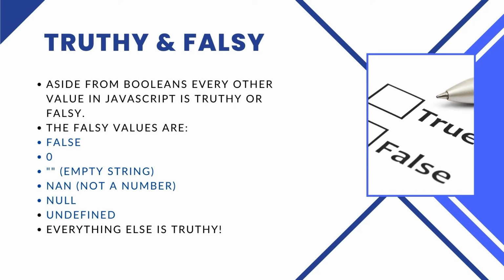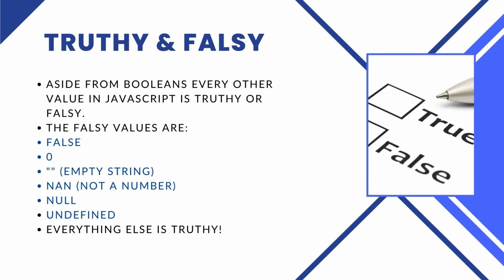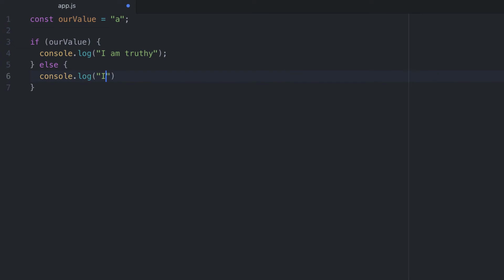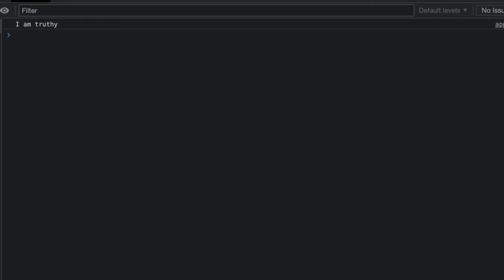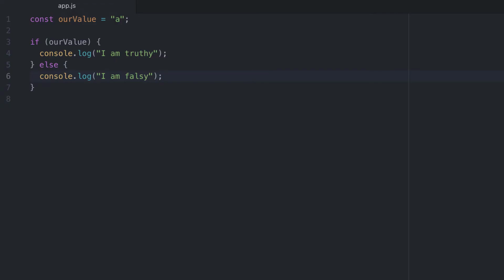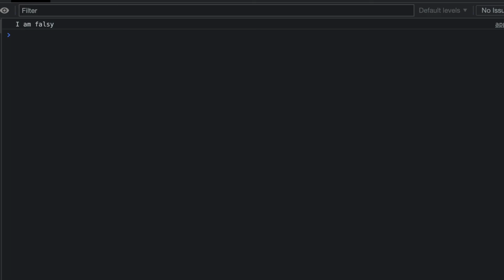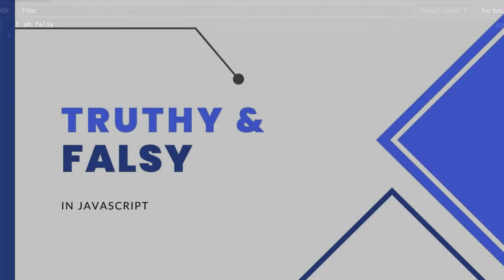What Are Truthy and Falsy in JavaScript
This tutorial will introduce you to truthy and falsy in JavaScript.